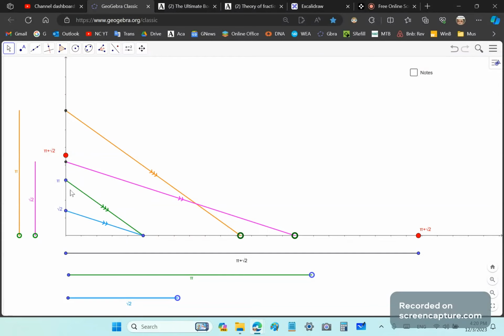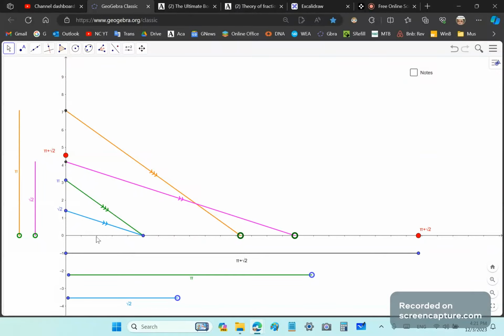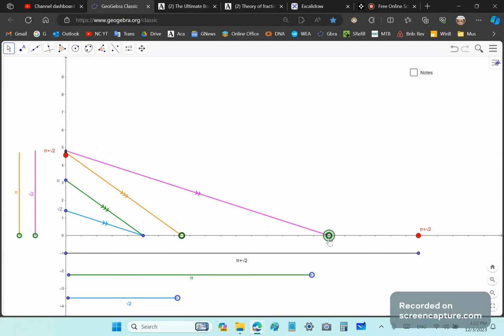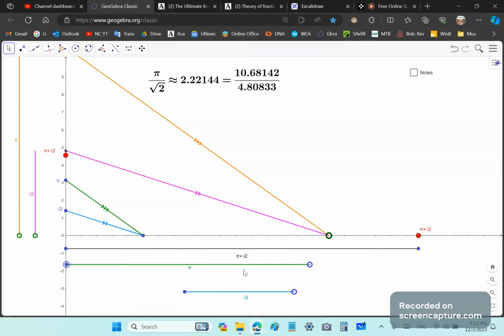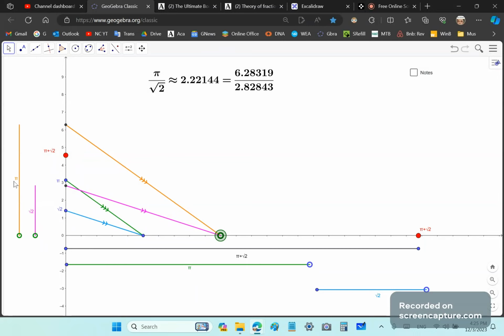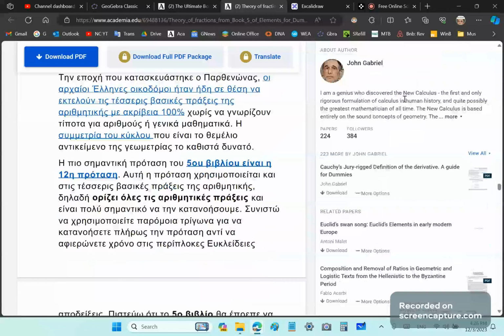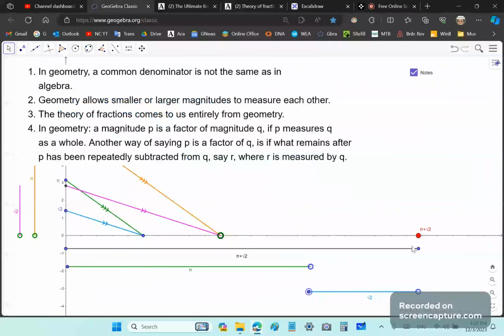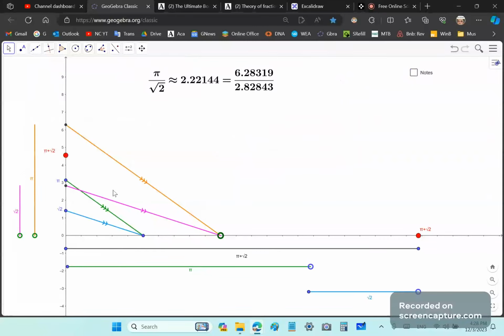Common consequents (geometry), common denominators (algebra) and meaning of factor in geometry.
A comparison of these key concepts in mathematics is discussed in this video.